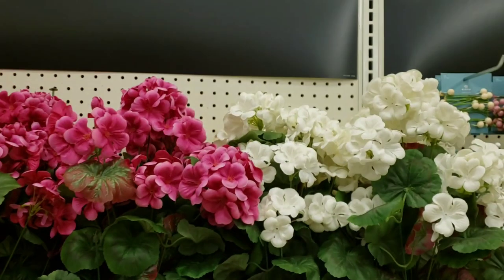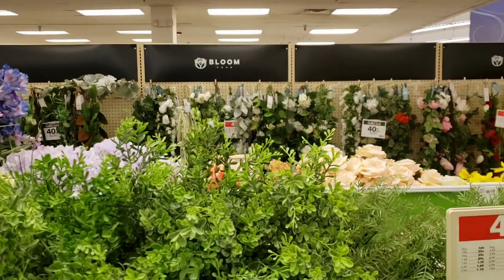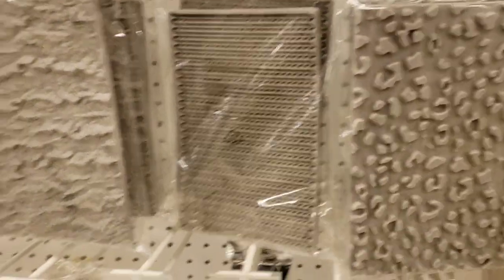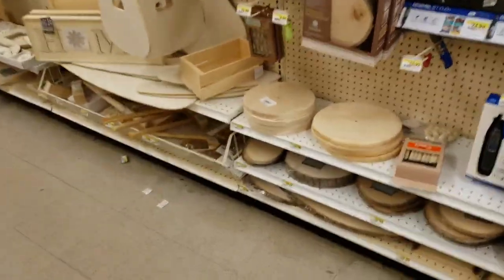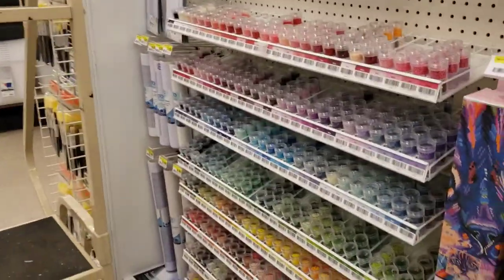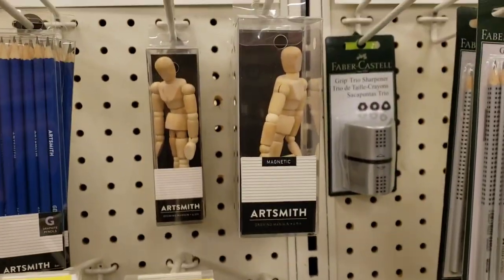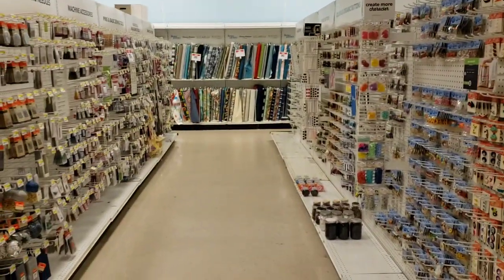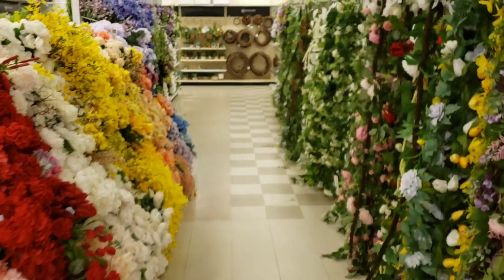Max's Models 03/09/23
A visit to Joanne's Fabrics to see what items might be of use to a model builder.